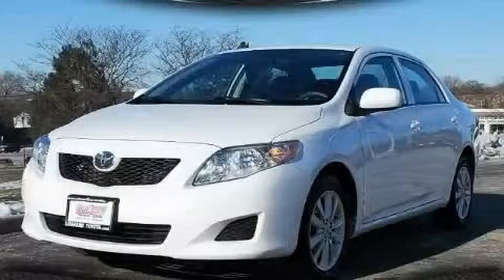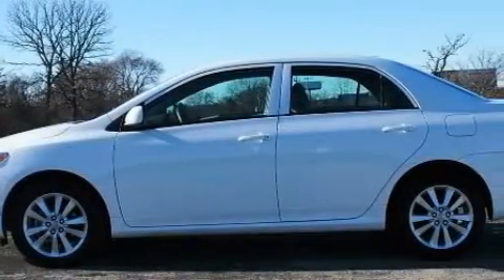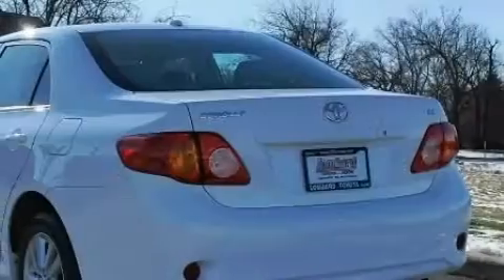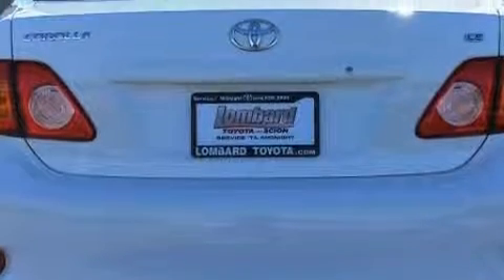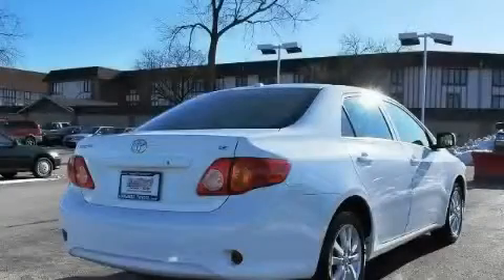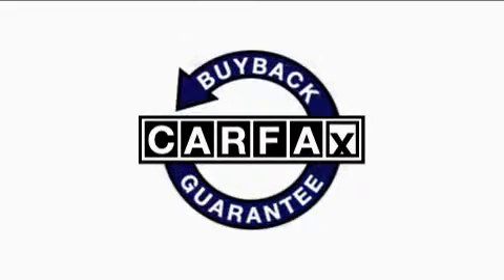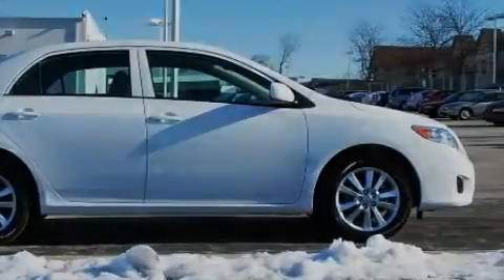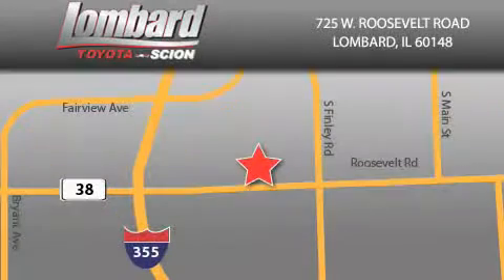2010 Toyota Corolla Lombard IL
Year: 2010
 Make: Toyota
 Model: Corolla
 Engine: Gas I4 1.8L/110
 Trans.: Automatic
 Exterior: Super White
 Miles: 20,561
 Interior: Ash

 725 W. Roosevelt Road

 2010 Toyota Corolla Lombard IL